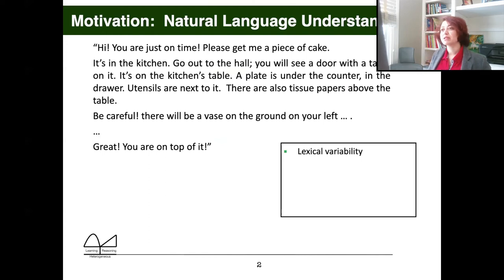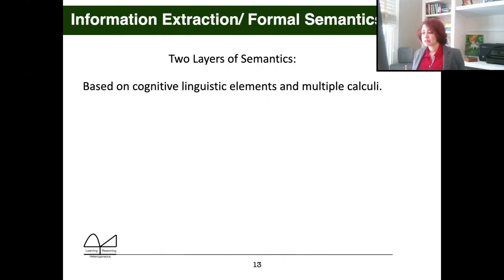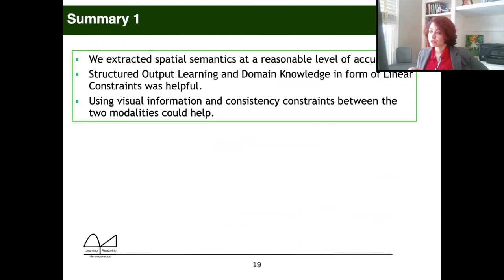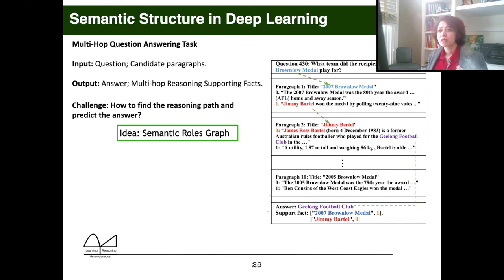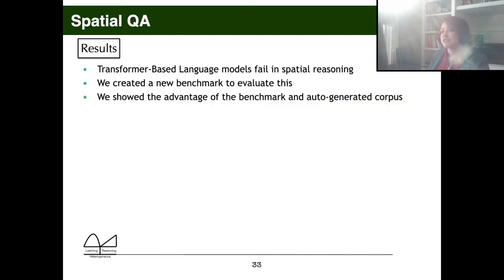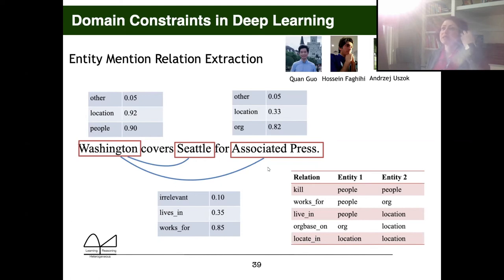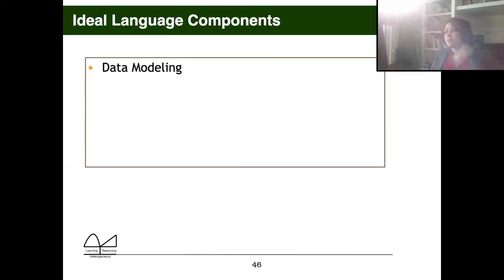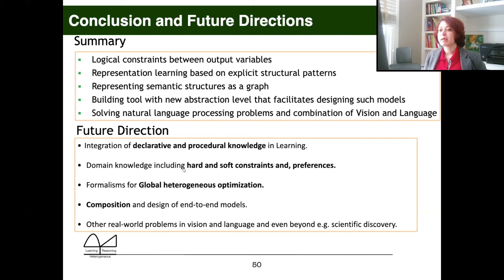Declarative Learning based Programming for Deep Learning and Reasoning over Natural Language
The UCI Computer Science Seminar Series is proud to present Parisa Kordjamshidi, MSU.

Abstract:
The recent research on Natural Language Processing and many other complex problems show that monolithic deep learning models trained on merely large volumes of data suffer from the lack of interpretability and generalizability. While they might surprise us with writing an article that reads fluently given a few keywords, they can easily disappoint us by failing in some basic reasoning skills like understanding that the left is the opposite direction of right. For solving real-world problems, we often need computational models that involve multiple interdependent learners, along with significant levels of composition and reasoning based on additional knowledge beyond available data. In this talk, I will discuss two main directions of my research to deal with the mentioned challenges. One direction is on developing deep learning techniques and architectures that a) operate on structured semantic representations, b) capture high order patterns that enable relational reasoning, c) consider domain knowledge in learning. Another direction is on dealing with the challenges of current libraries and programming paradigms for developing such models. I will introduce the Declarative Learning-based Programming (DeLBP) paradigm as a new level of abstraction that facilitates the design and development of complex intelligent systems. This paradigm is based on explicit representations of the relational structure of data, representation of high order knowledge, and composition of learning models. This paradigm helps in the integration of learning and reasoning, and exploiting both sub-symbolic and symbolic representations for solving complex AI-complete problems.

Speaker Bio:
Parisa Kordjamshidi is an assistant professor of Computer Science & Engineering at Michigan State University. Her research interests are machine learning, natural language processing, and declarative learning-based programming. She has worked on the extraction of formal semantics and structured representations from natural language, with a specific focus on spatial semantics and structured output learning models. She obtained an NSF CAREER award in 2019. She is the leading PI of a project supported by the Office of Naval research to perform basic research and develop a declarative learning-based programming framework for the integration of domain knowledge into statistical/neural learning. She obtained her Ph.D. from KU Leuven, in 2013 and was a post-doc in the University of Illinois at Urbana-Champaign in the Cognitive computation group until 2016. She was a faculty member at Tulane University and a research scientist at Florida Institute for Human and Machine Cognition between 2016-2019 before joining MSU. Kordjamshidi is a member of the Editorial Board of Journal of Artificial Intelligence Research (JAIR), a member of Editorial Board of Machine Learning and Artificial Intelligence, part of the journal of Frontiers in Artificial Intelligence and Frontiers in Big Data. She has published papers, organized international workshops, and served as a (senior) program committee member of conferences such as IJCAI, AAAI, ACL, EMNLP, COLING, ECAI, and a member of the organizing committee of NAACL-2018, ECML-PKDD-2019, and EMNLP-2021 conferences.